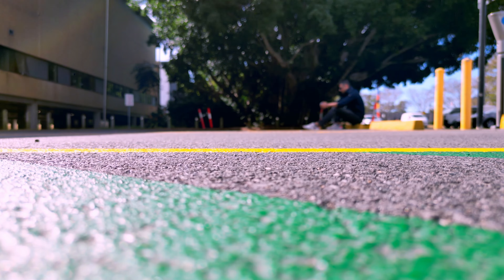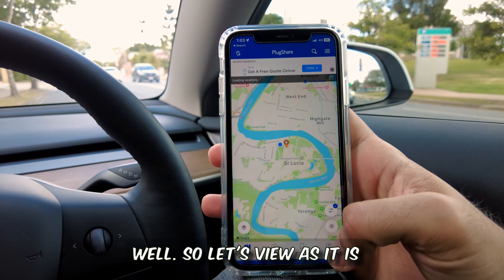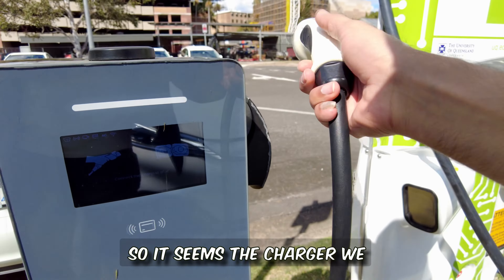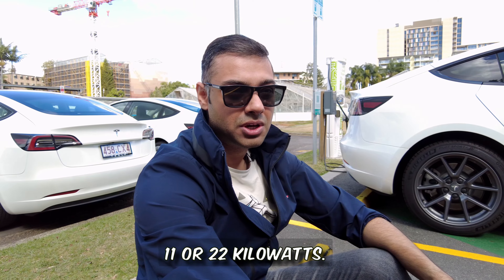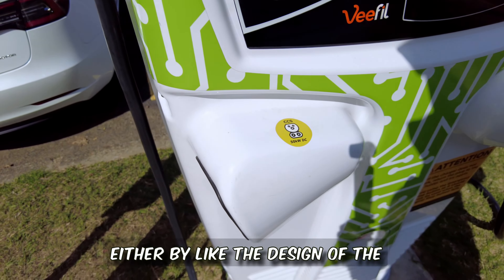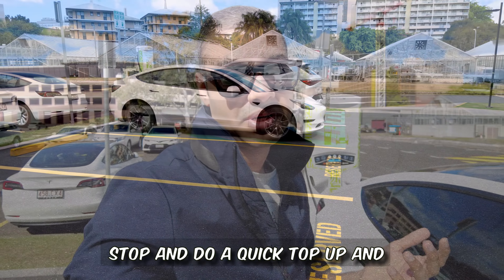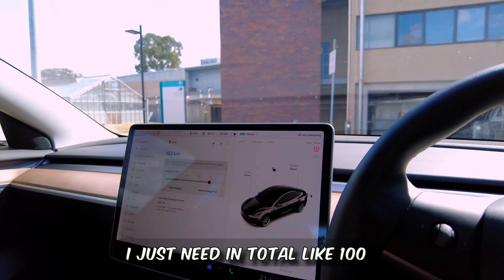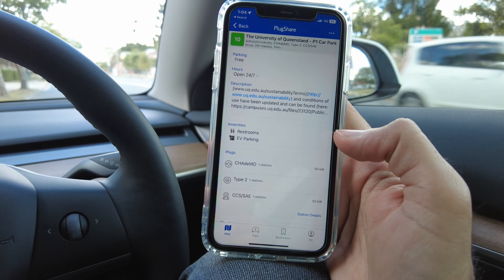How to find a Free charger | Charge your Tesla/ EV for Free in Australia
In this Video we try to find a charger in Brisbane Australia, where you can charge you Tesla or any other EV for free.
This particular charger is great to save a lot of money over time if you live nearby.